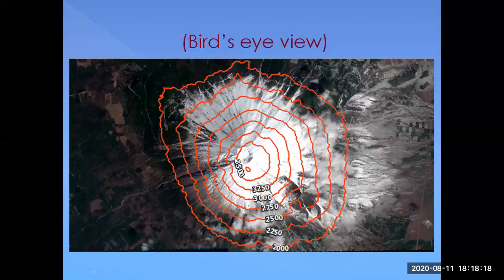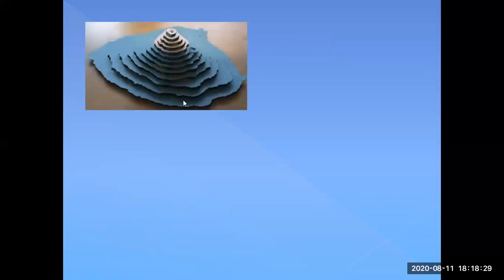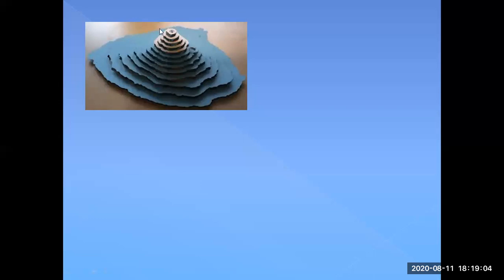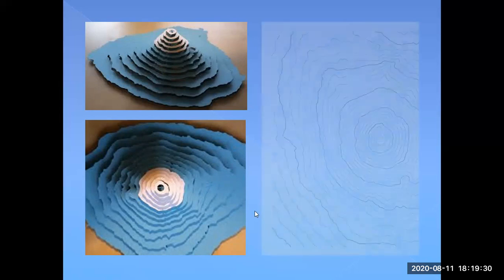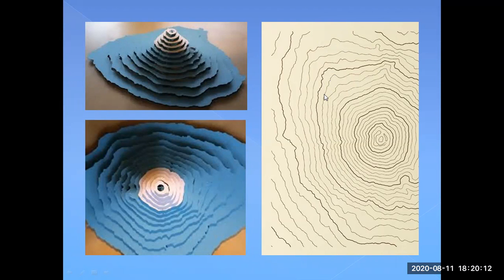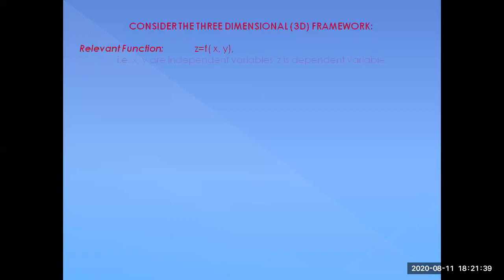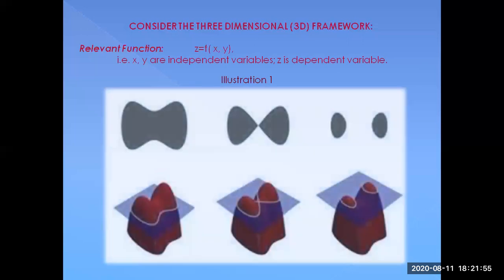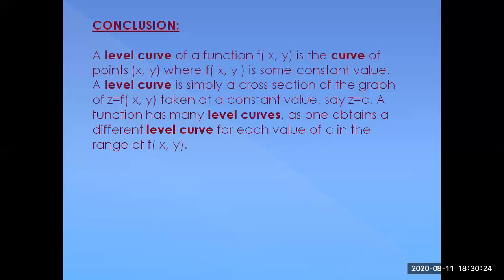Level sets and level curves (Part 2)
Hello everybody. This video will be a little different from the rest of my videos. This topic is based on the concept of level curves and level sets.
Though this will act as the foundation for a future economics video of mine, the concept has varied applications in the subject of mathematics and other subjects like geography as well. Throughout the 2 parts of this video, I will be using easy comparisons to explain the theory.
Feedbacks and positive criticisms for improvement are also most welcome. If you appreciated my video and would like to encourage me, then kindly like this video. More videos coming up soon. Thank you so much!!!